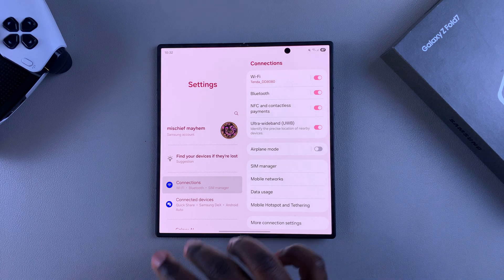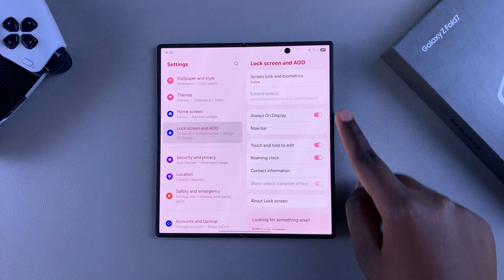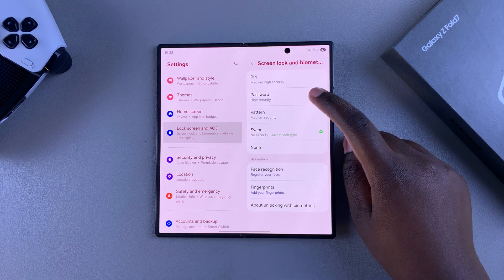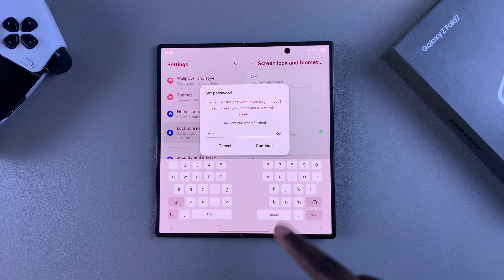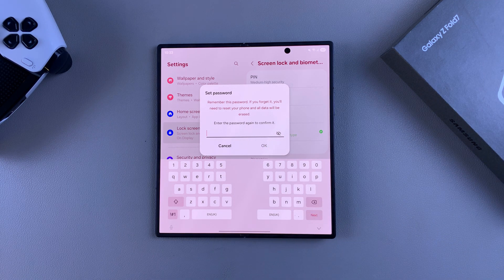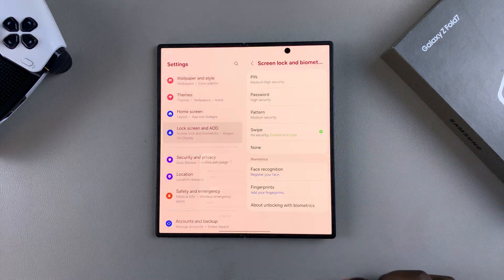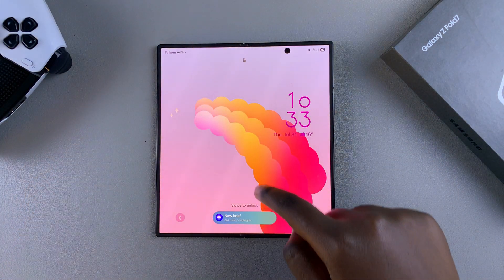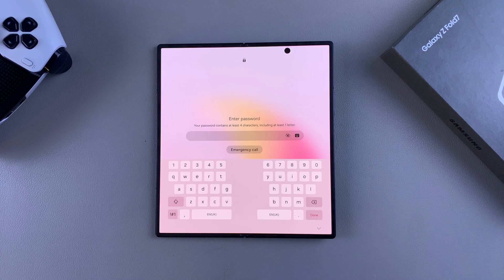How To Set Up Lock Screen Password On Samsung Galaxy Z Fold 7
Learn How To Set Up a Lock Screen Password on Samsung Galaxy Z Fold 7 in just a few easy steps.

Whether you're protecting sensitive info or just want to keep your phone private, this quick tutorial has you covered! Secure Your Samsung Galaxy Z Fold 7 NOW!

How To Create Lock Screen Password On Galaxy Z Fold 7

Open Settings
Select Lock Screen & AOD
Choose Screen Lock & Biometrics
Type it in
Confirm the security lock

Samsung Galaxy Z Fold 7:

Cell Phone Tripod Adapter